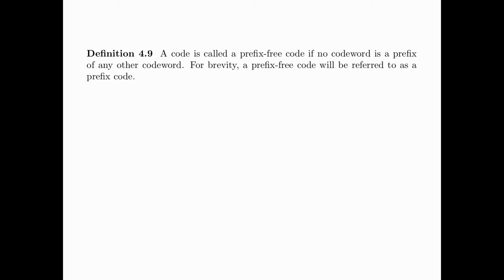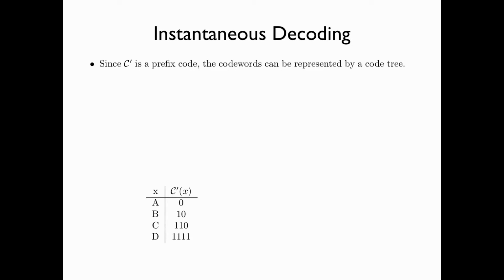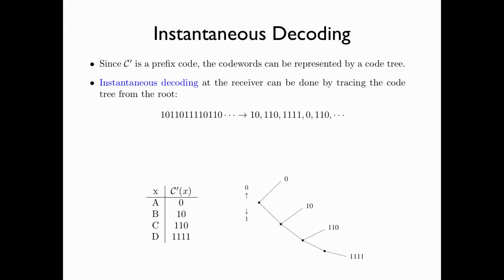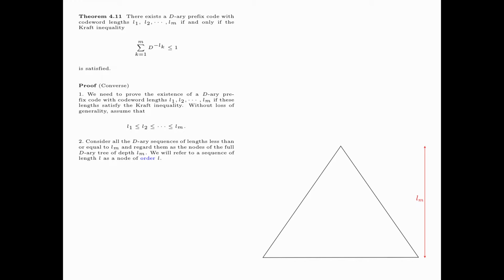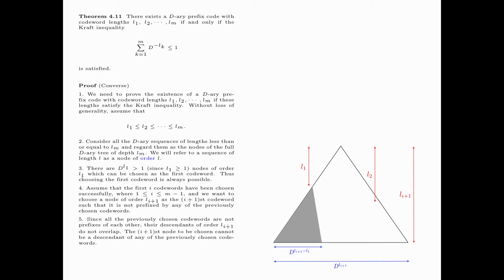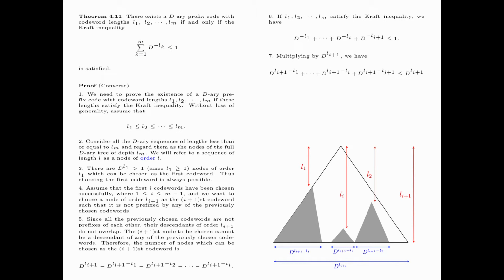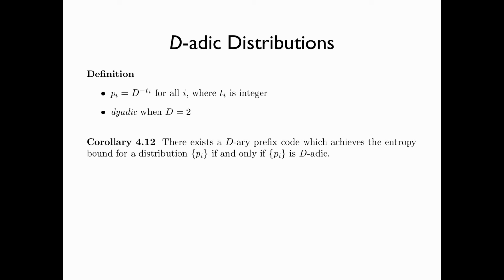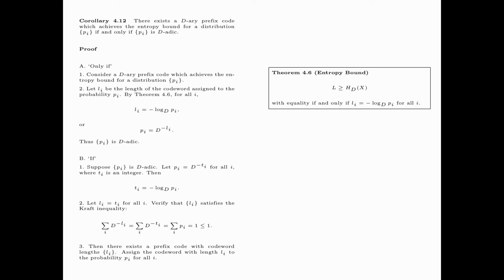IT Week4 Chapter 4.2a